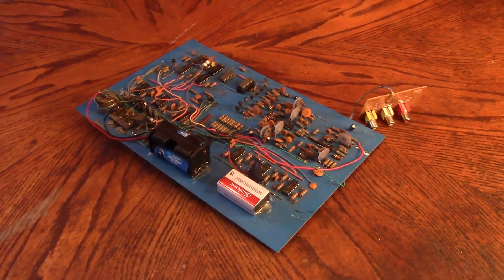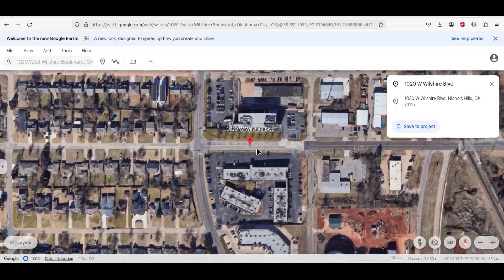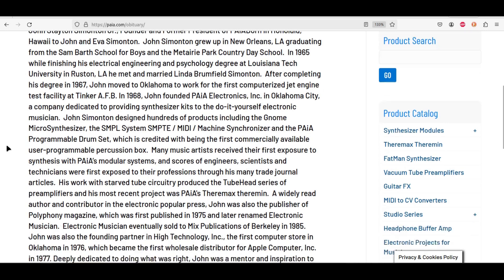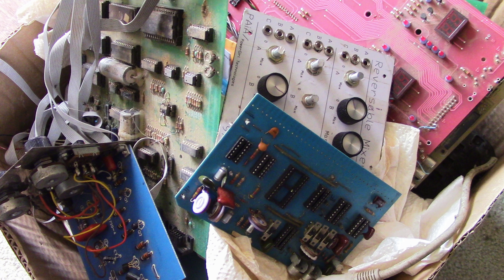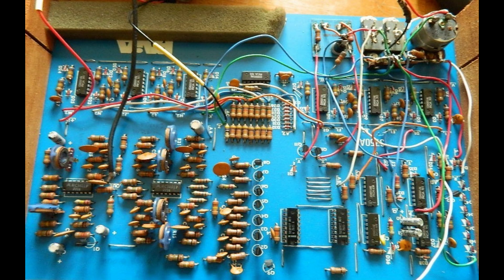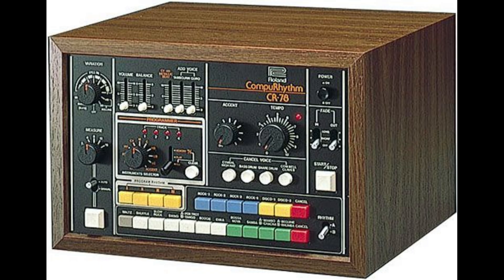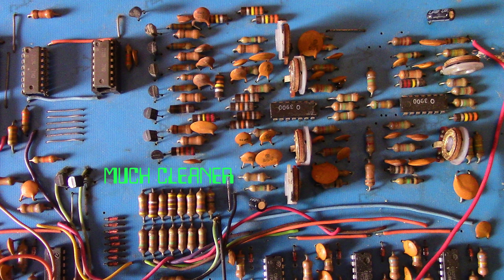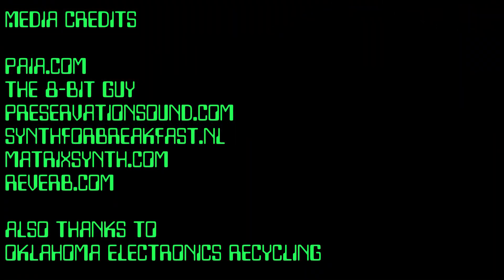Is this the oldest working programmable drum machine? (with PAiA company history)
History, research, repairs and testing of my PAiA 3750 Programmable Drum Set. Except it isn't one, not an ordinary one!
This video details the history of PAiA Electronics Inc of Oklahoma, USA, how I acquired the machine, what has been done to it and what it sounds like.
It 'may' be For Sale, serious enquiries only and the preference would be for an auction sale, if indeed it is the oldest working programmable memory drum machine. The 8700 board, containing spare PAiA sourced RAM chips would be included.

Here is the DropBox link to the free sample pack of drum sounds from this very machine: